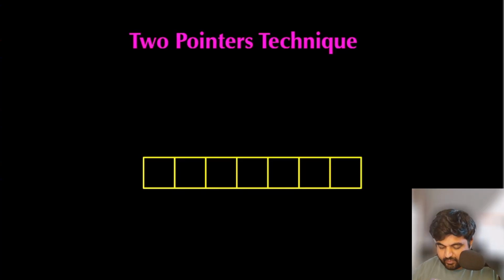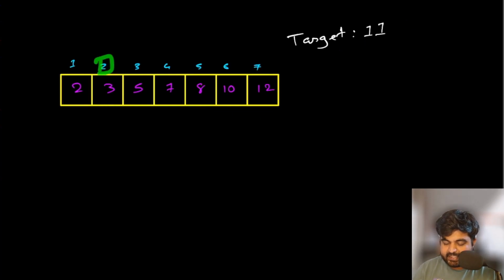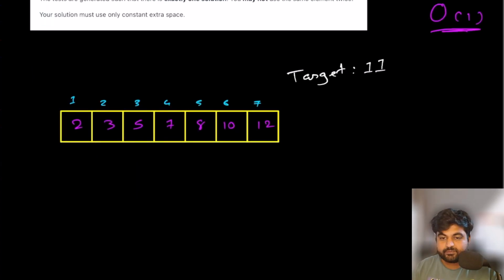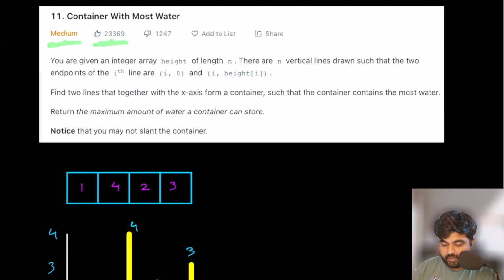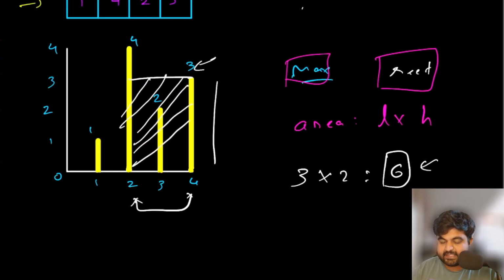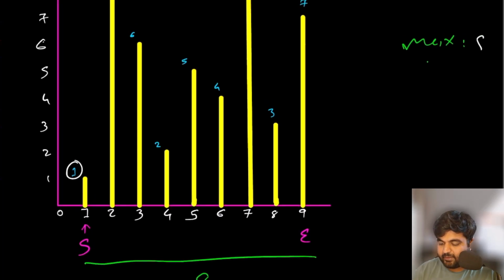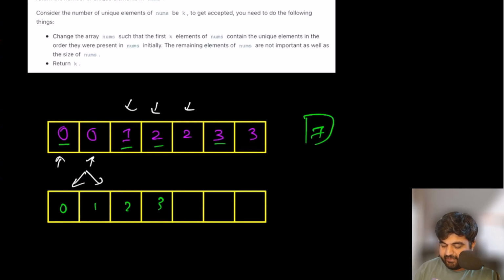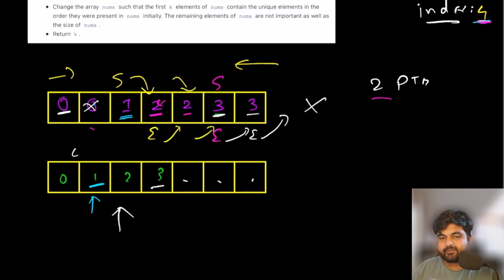Master the 2-Pointers Coding Pattern: Techniques and Examples for IT Jobs & FAANG Success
🚀 Unlock the power of the 2-Pointers Coding Pattern and skyrocket your IT career! In this exciting and comprehensive video, we will delve deep into the world of 2-Pointers, a must-know coding pattern to ace interviews at top tech companies like FAANG (Facebook, Amazon, Apple, Netflix, Google) and other IT giants.

👉 In this action-packed tutorial, we'll cover:

Introduction to the 2-Pointers Coding Pattern: Get a solid grasp on the basics and learn why mastering this technique is crucial for your programming success.
Step-by-Step Techniques: We'll walk you through the most effective strategies and tips to tackle 2-Pointers problems like a pro.
Real-Life Examples: Learn from actual coding interview questions and practical examples that'll give you the edge you need to impress your interviewers.
Optimization Secrets: Discover the art of optimizing your code, making it more efficient and elegant, to stand out in the competitive IT landscape.
🔥 By the end of this video, you'll not only have mastered the 2-Pointers Coding Pattern but also gained the confidence to tackle even the most challenging coding problems. Whether you're a coding newbie or a seasoned developer looking to level up your skills, this tutorial is your ultimate guide to unlocking your true potential and securing your dream IT job!

🎯 Don't miss out on your chance to excel in the tech industry!

Let's code our way to success together! 💻🌟

Introduction to two pointers: 00:00
Leetcode Example 1: 03:15
Leetcode Example 2: 11:45
Leetcode Example 3: 22:14

About me and My Purpose:

I am a software engineer with 5+ years of experience @ Non-FAANG company. I have always been bad at coding and really bad at programming interviews. So, once I got employed in IT industry, I only worked on operational activities (just so I can avoid coding).

But deep down I always wanted to work at an Elite IT company. So, I decided to face my fears, and to master coding & technical Interviews.  I started with LeetCoding 1 problem a day. But I was facing issues with consistency, I would solve LC problems for week, and then drop it for 2-3 weeks. This lasted till 6 months.

And upon deeper investigation I found that I was not committed enough. Then suddenly my wife gave me an idea, that rather then focusing on solving a LC problem for my-self, why don't I commit to make videos on solving the LC problems. And try to complete at-least one video every alternate day. Hence, I started this channel.

My ultimate aim is to get into FAANG company, and also create a channel in such a way that anyone wants to get into FAANG, if they just follow my channel, they should be able to clear all the FAANG Technical Interviews.

Here are few more reasons on why I started the channel.

1) To have a motive for me to solve leetcode problems.
2) In order to solve a LC problem, first I have to really understand the problem and explain my thought process, which solidifies my concepts.
3) I can document my progress. Also learn a new skill on how to run a YT channel.
4) My work can help other software engineers.
5) I can have something cool to mention in my linked-in and resume.

Here is a list of my dream Companies:

FAANG,
Meta,
Google,
Amazon,
Netflix,
Microsoft,
apple,
doordash,
roblox,
stripe,
instacart,
uber,
lyft,
linked In,
pinetrest,
bloomberg,
robinhood,
Goldman Sachs,
box,
two sigma,
byte dance,
air bnb,
nuro,
ui path,
oracle,
data bricks,
waymo,
dropbox,
coinbase,
snowflake,
snap,
nvdia,
broadcom,
slack,
intel,
cisco,
indeed,
salesforce,
wayfair,
okta,
splunk,
service now,
coursera,
square,
upgrade,
mozilla,
yelp,
unity,
ebay,
affirm,
stach adapt,
amplitude,
github,
wish,
brex,
etsy,
chime,
shopify,
amd,
GoDaddy,
IBM